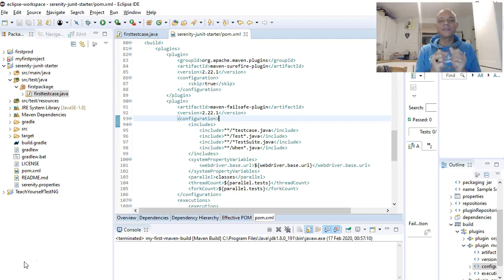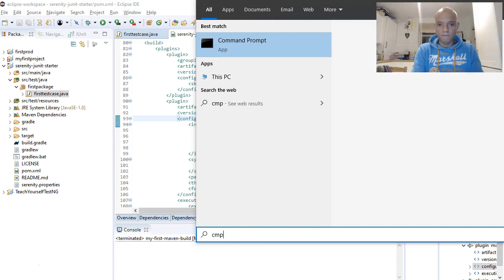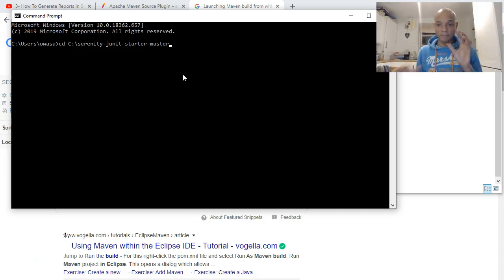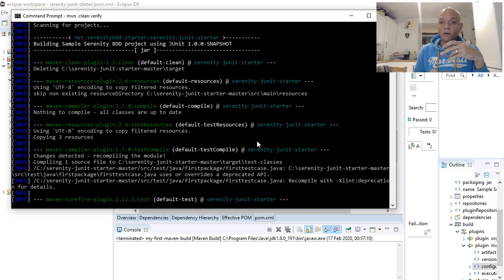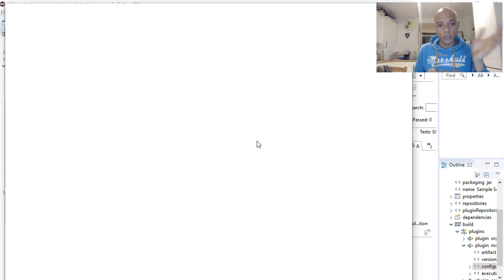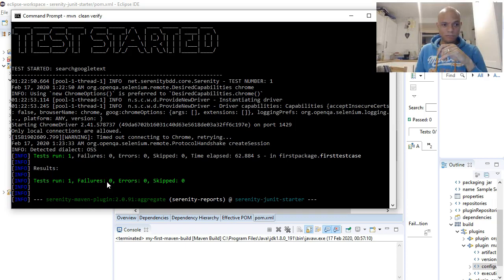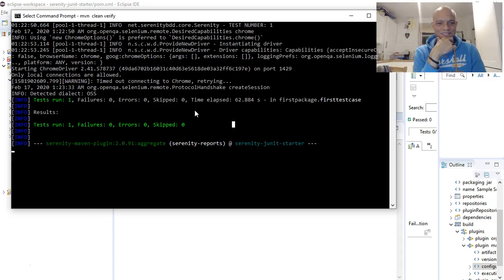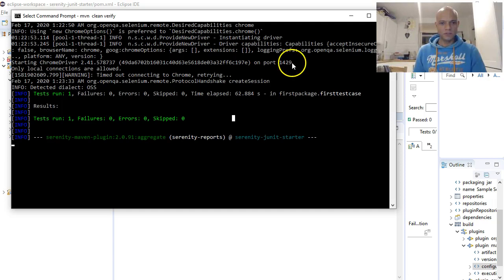Launch Maven Build From Terminal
Today's video is on launching Maven build from terminal

So in the last video we launch maven build via eclipse ide

Today we are going to be launching maven build via terminal

What you need before hand is the path to your eclipse project to hand

Once on the terminal you have change directory (cd) to where you project is at using path

Then you can now run the maven command - mvn clean verify

Build will be kicked off and and test case should be executed then you will eventually see message BUILD SUCCESSFUL

Many Thanks

Launch Maven Build Form Within Eclipse://youtu.be/vlCzbb439lM